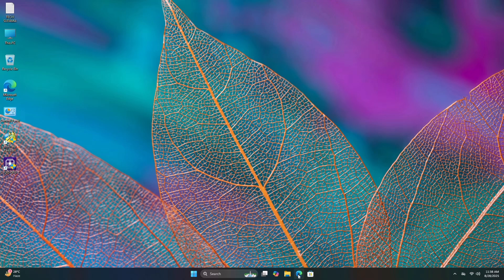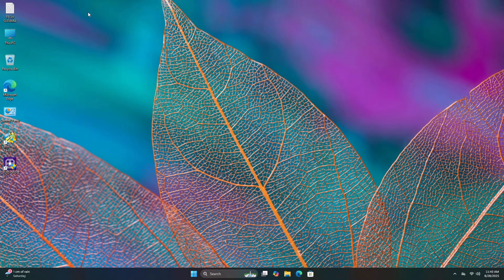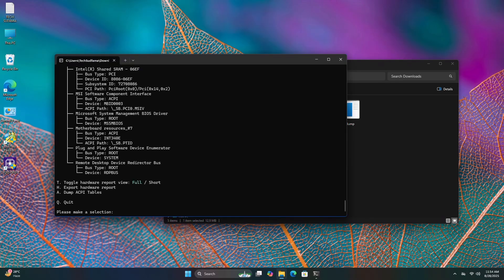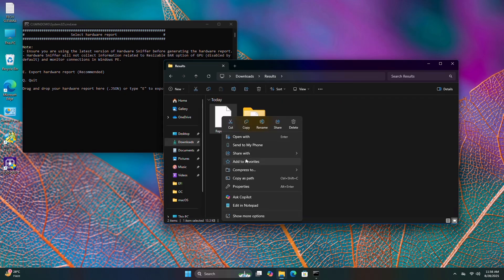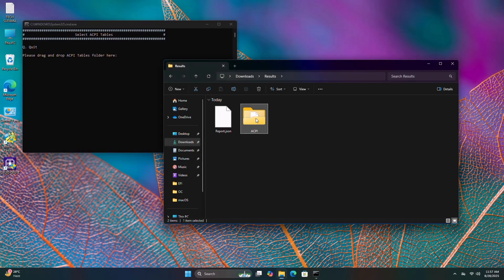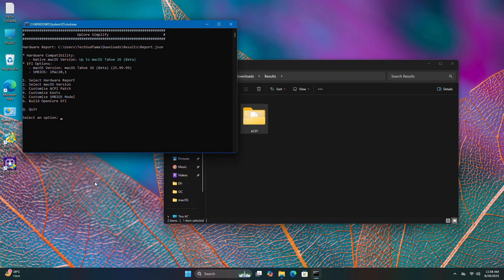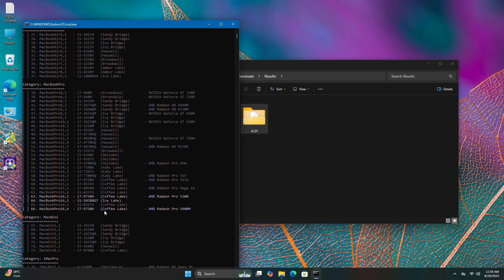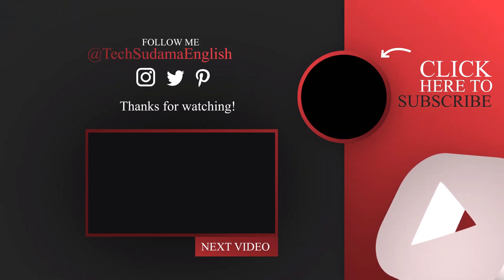No EFI Errors! 😱 OpenCore Simplify macOS Install (Intel + AMD 2025 Guide)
Here’s an SEO-optimized YouTube description for your topic:

📌 Description

No More EFI Errors! 😱 Learn how to simplify your macOS installation with OpenCore on both Intel and AMD PCs in 2025. This complete guide will walk you through fixing EFI issues, setting up OpenCore correctly, and installing macOS smoothly without the usual boot problems.

🔧 In this video, you’ll discover:
✅ Create macOS bootable USB
✅ Generate Perfect EFI with OpCore Simplify
✅ BIOS settings for Intel + AMD
✅ Install Macos Hackintosh step by step
✅ Post-install EFI setup for error-free boot

Works on Intel & AMD Hackintosh PCs in 2025

 Watch till the end for troubleshooting tips and make your Hackintosh run like a real Mac!